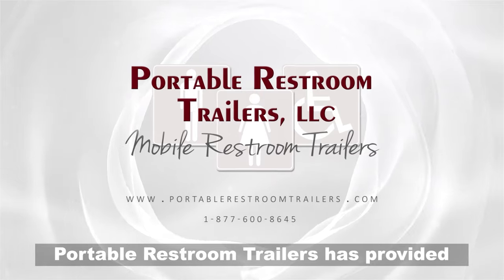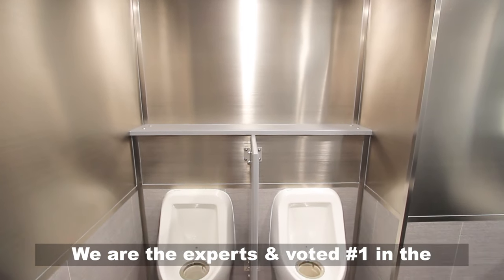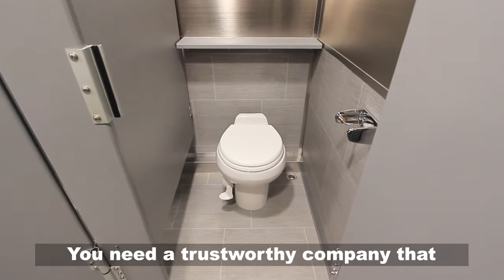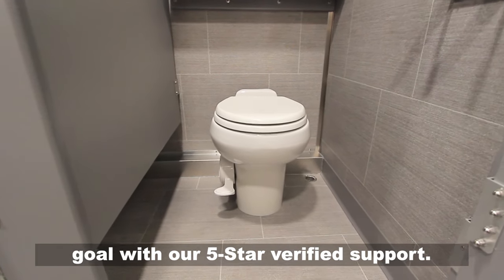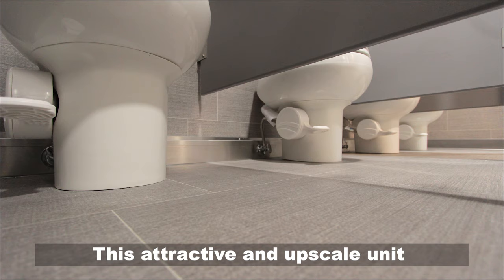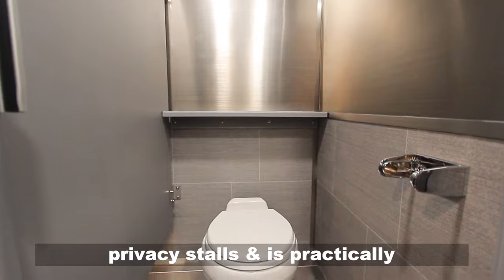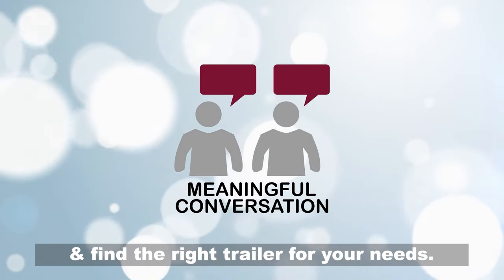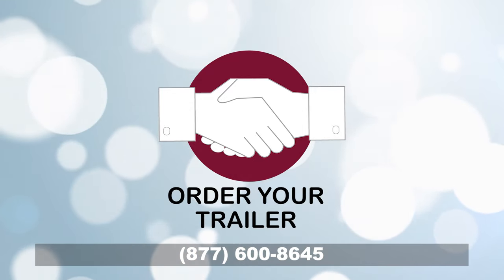8 Station Portable Restroom Trailer | Optimum Series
The Optimum Series 8 Station Portable Restroom Trailer. It is the perfect solution for locations requiring portable restroom facilities!

Check out the full description of the Optimum Series 8 Station Portable Restroom Trailer here: {insert webpage lInk}

Financing is available with a deposit and approved credit.